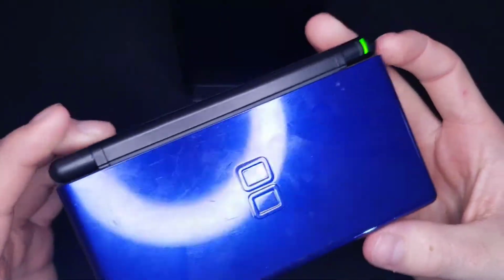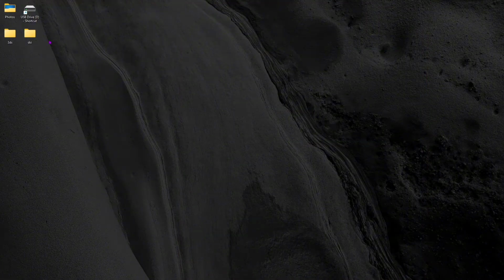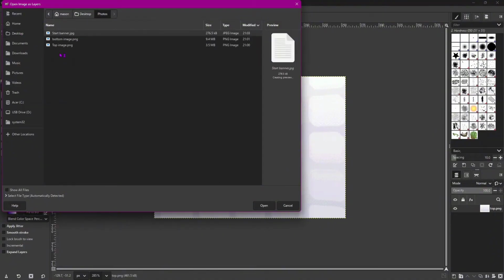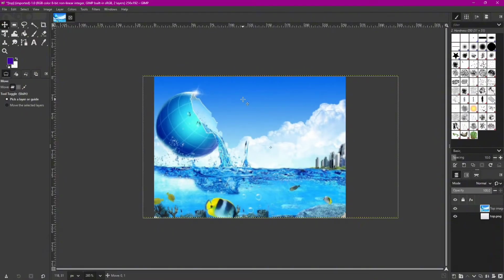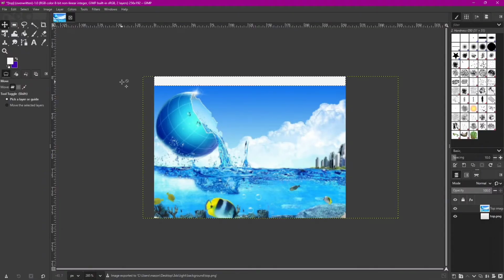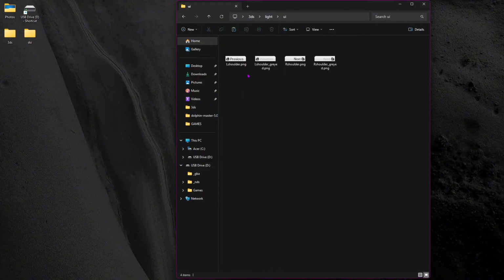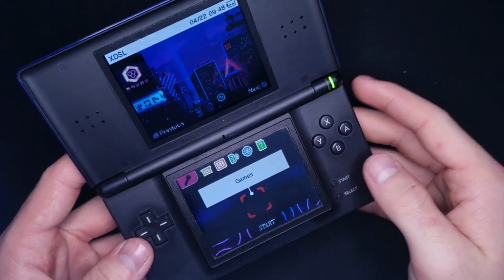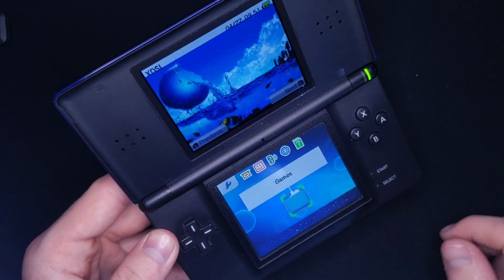How to Create CUSTOM THEMES for Twilight Menu++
In this video I showcase how to create your own custom background theme for your Twilight Menu++ firmware. This will work on a DSi with the SD installed, or if you are using a R4 card with a DS lite or even 3DS.

Downloads:
Twilight Menu++ files-